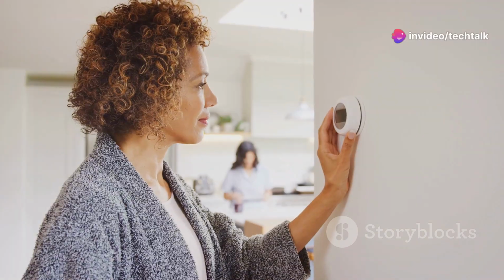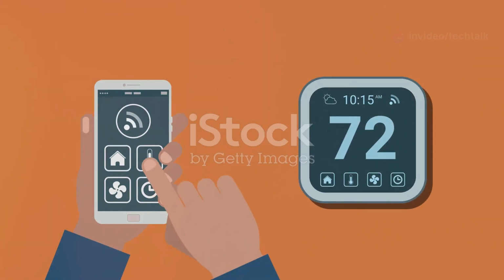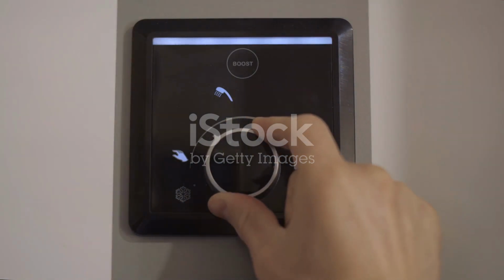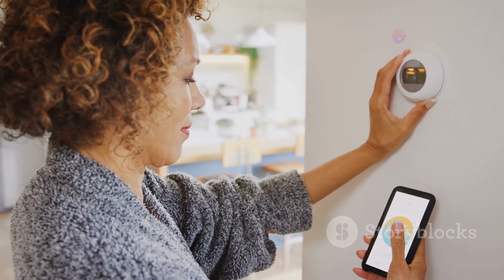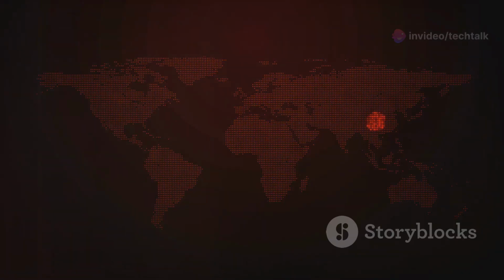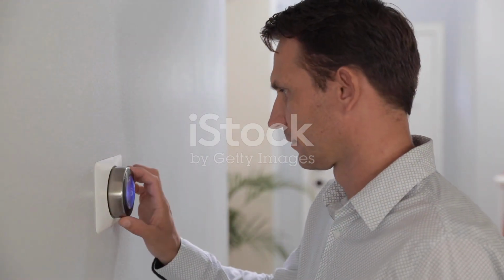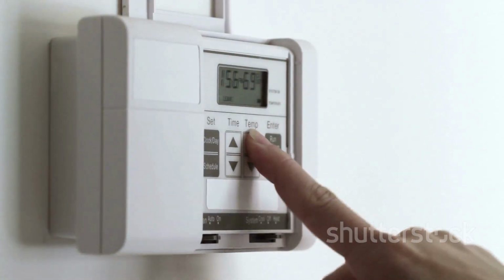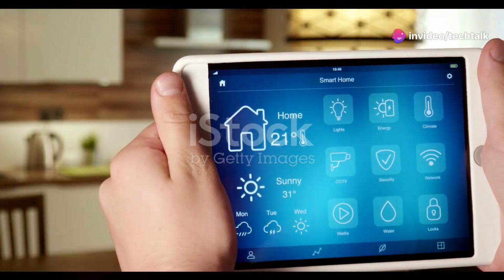Smart Thermostats: Save Money & Energy at Home!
Welcome back to TechTalkCentral! 🌟 In today’s video, we’re diving into "Smart Thermostats: Saving Money and Energy at Home." Smart thermostats are revolutionizing how we manage home heating and cooling, making it easier to save energy and reduce costs. Let’s explore the key benefits and features of these innovative devices.

Here are the three main topics we’ll cover:

Energy Efficiency: Discover how smart thermostats can optimize your heating and cooling schedules based on your lifestyle, reducing energy waste and lowering your utility bills. 🌍💡

Remote Control and Automation: Learn about the convenience of controlling your home’s temperature from anywhere using your smartphone. Smart thermostats allow you to adjust settings remotely, ensuring comfort and efficiency even when you’re not home. 📱🏠

Learning and Adaptation: Explore how advanced smart thermostats learn your preferences and habits over time, automatically adjusting settings to provide the perfect balance of comfort and energy savings. 🤖✨

Upgrading to a smart thermostat can make a significant impact on your home’s energy efficiency and your wallet. Whether you're a tech enthusiast or someone looking to make eco-friendly changes, this video is packed with valuable insights! 🚀